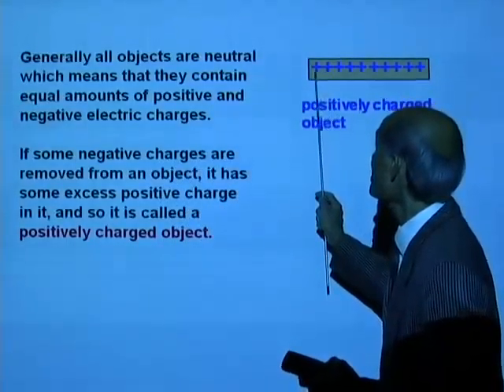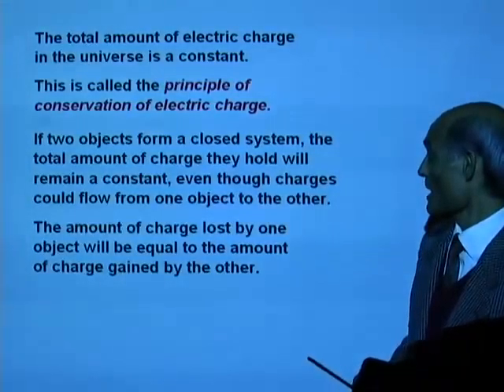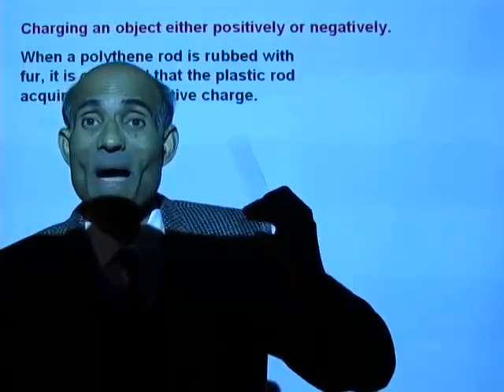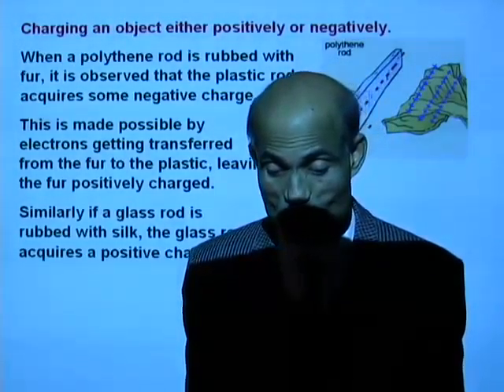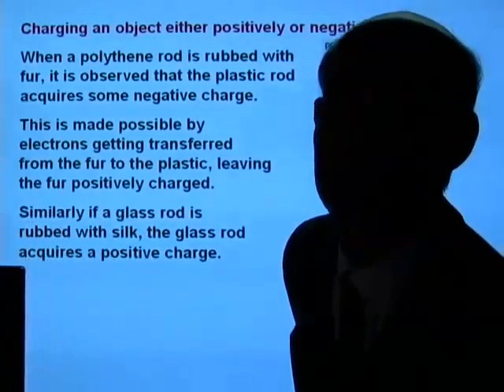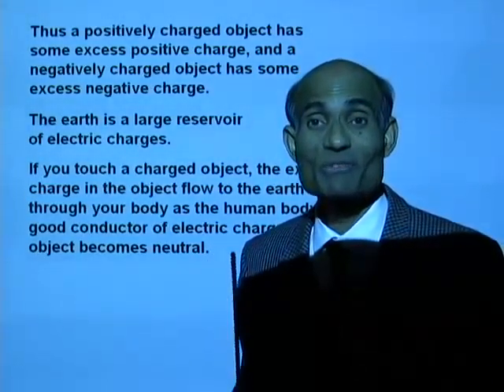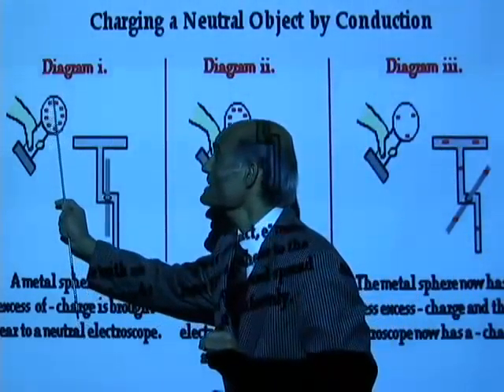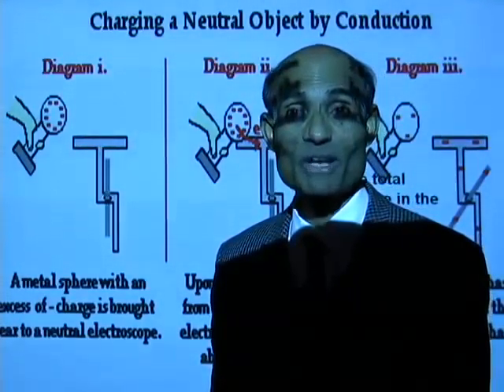PHY2049 Lesson 2 1a Electric Charges iii